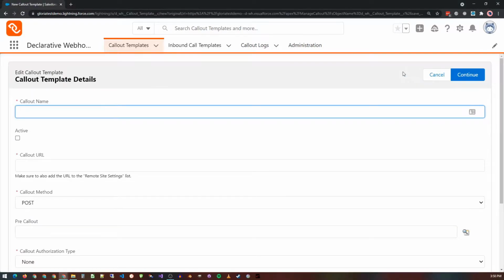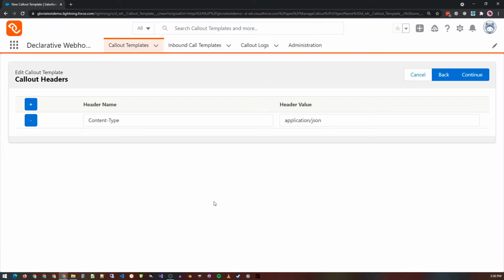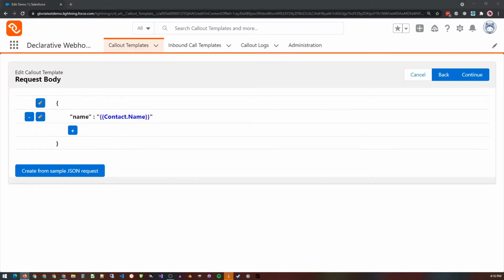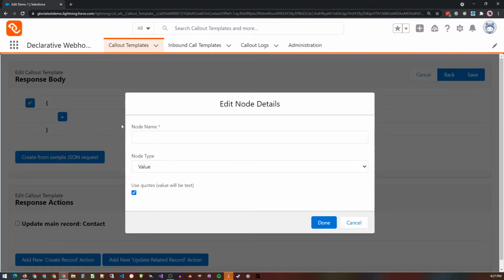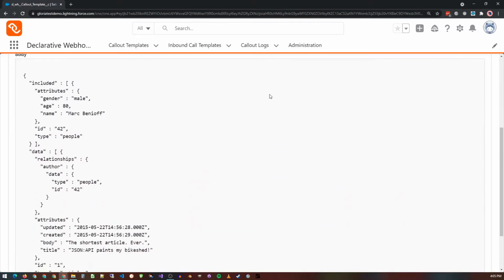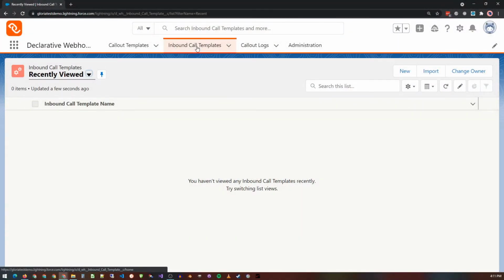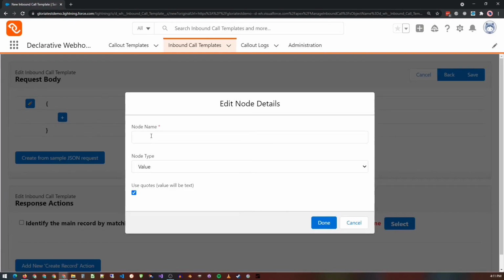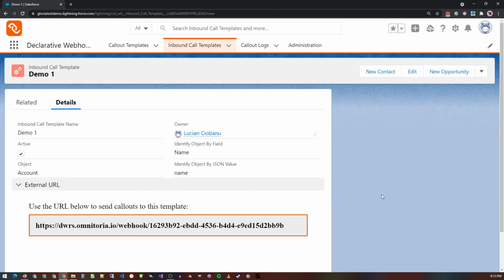Learn how to build Salesforce integrations without code using this powerful tool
Demo video for the Declarative Webhooks app listed on Salesforce AppExchange!